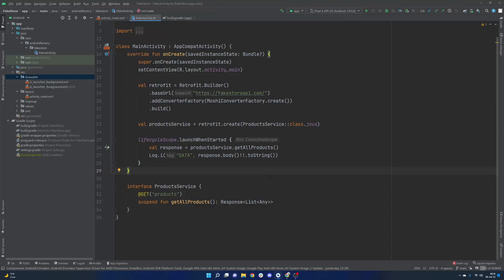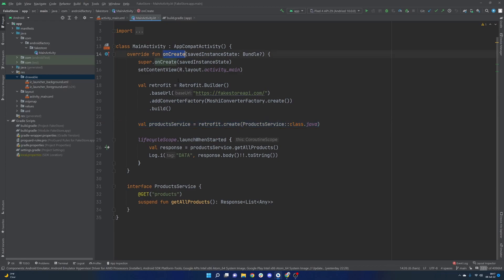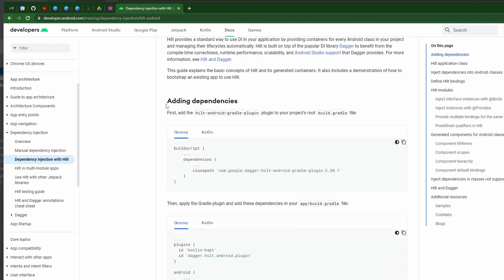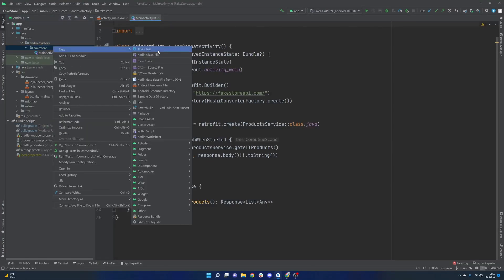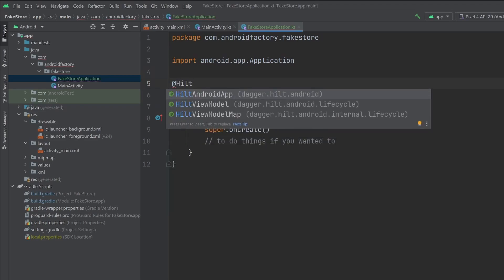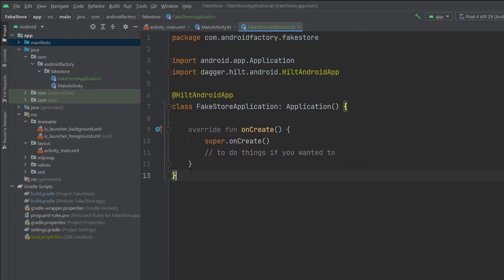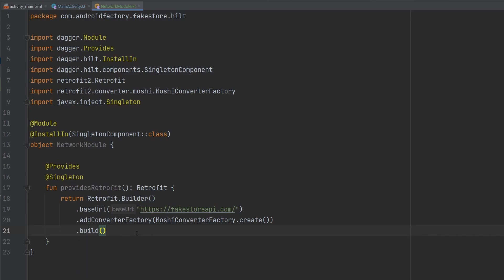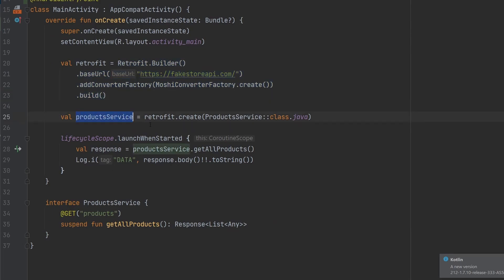Adding Hilt to your project | Android 2022 | Kotlin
In this episode, we add the dependency injection library, Hilt, to our application. It is always good to lay the proper foundation when starting a new project, and something like DI is a really good thing to incorporate early for many reasons: development speed, re-usability, better design/professionalism, testability, etc!  Sit back and watch how DI cleans up our MainActivity from last episode!